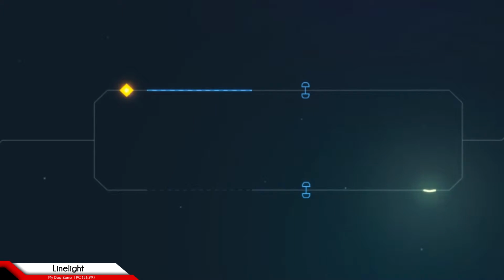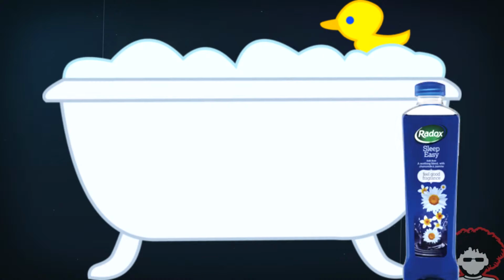A FINE LINE – Linelight Review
If you like puzzle games at all, you should out Linelight. It's brilliant. You can read the review here ►

Tips are always optional, and greatly appreciated, but sadly non-refundable.